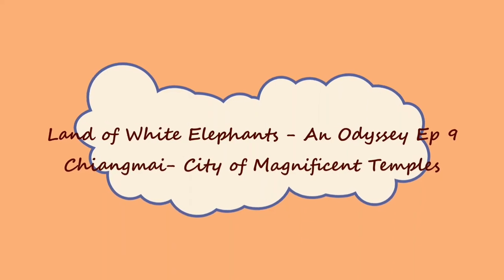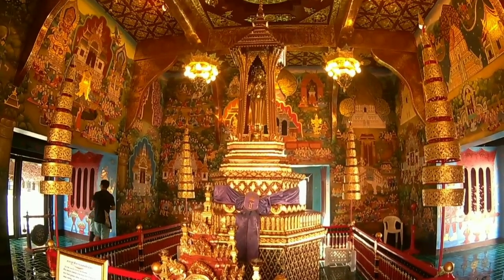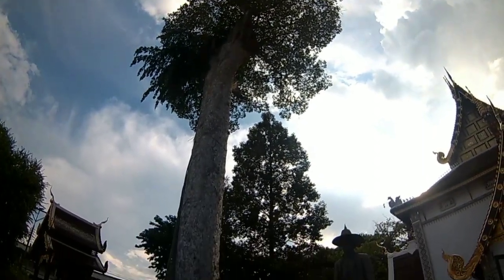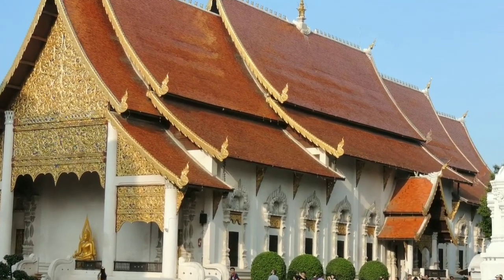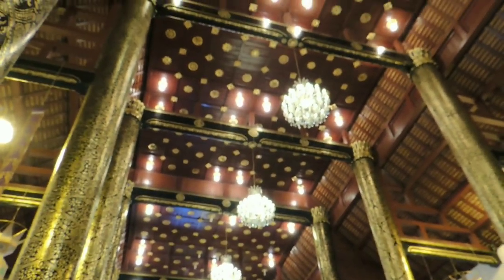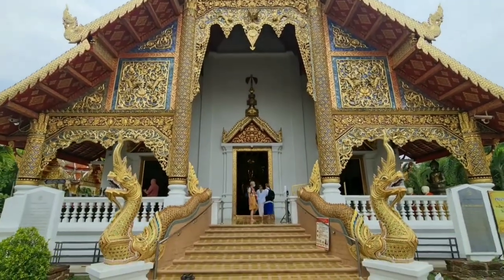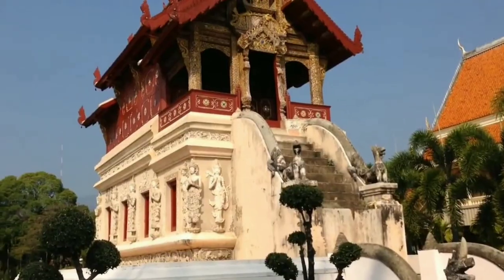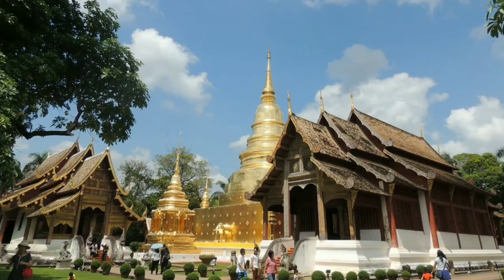Land of White Elephants - An Odyssey Ep 9 - Chiangmai - a city of Magnificent Temples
This is the 9th episode of the ongoing Thailand Series from Wanderlust’s Rendezvous.
Chiang Mai is one of the top destinations in a country that is one of the most visited in the world. Including domestic tourists, 10 million people visit Chiang Mai every year.
The amazing assortment of temples in Chiang Mai is one of the city’s greatest draws. Chiang Mai was once the capital of the Lan Na kingdom in Northern Thailand for nearly 500 years, and this explains why so many ancient temples are found there, including several of the most beautiful temples in all of South East Asia.

In Chiang Mai visitors can gaze upon glittering masterpieces of Burmese temple architecture, golden-plated stupas, ancient temples in a state of ruin, giant Buddhas, and even a temple built of silver. There are temples buried in the forest, built atop waterfalls, and looking down 1000 meters from a mountainous slope.
Through this video I am taking my visitors to the three most important temples in the walled city of Chiangmai.
1. Wat Phan Tao: Literally meaning the ‘temple of thousand kilns’, Wat Phan Tao is one of the famous Chiang Mai temples built in the 14th century. The unique temple is built with teak panels that adorn the ordination hall of the complex and boasts of an impressive look of Lanna style on the outside.
The temple is located in the old city and houses the sacred Phan Tao image of Buddha.
2. Wat Chedi Luang: Also called the Temple of the Great Stupa, Wat Chedi Lung is one of the prominent Chiang Mai temples. With its imposing pagoda, Wat Chedi Luang is a treat for the eyes.
It is one of the tallest buildings in the old city and famous for its Lanna styled Chedi which lends an interesting feature to the architecture of this renowned temple in Chiang Mai.
3. Wat Phra Singh: One of the renowned temples in Chiang Mai that represent the beauty of Lanna culture, Wat Phra Singh is a venerated place of worship. Attracting tourists from all over Thailand, Wat Phra Singh enchants the visitors with its Lanna styled roofs and the Lion style image of Buddha dating back to the 14th century.
Other striking features of Wat Phra Singh includes the fascinating murals, wood carvings etc along with the Viharn Lai Kham which is a large assembly hall.

Trust you all will enjoy this episode, that takes you through the spiritual side of Chiang Mai.
We organise tailor made tours to Far East Asia countries - Thailand, Indonesia, Cambodia, Vietnam and Laos.